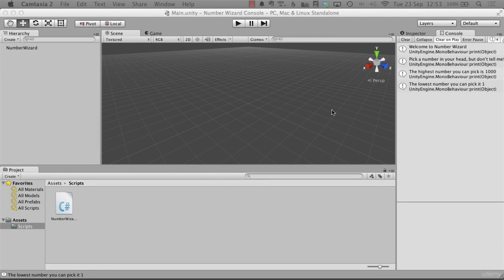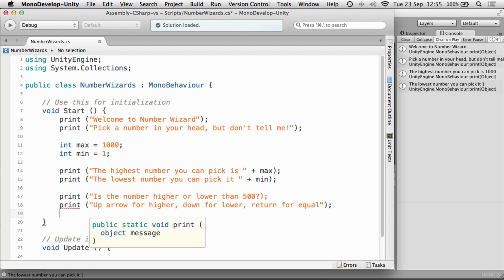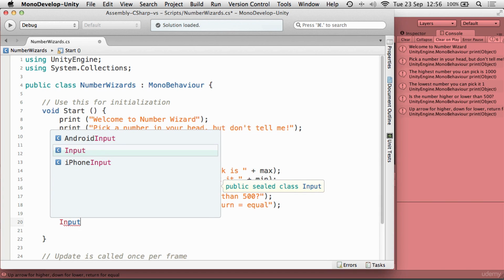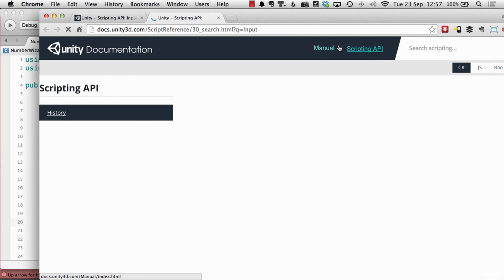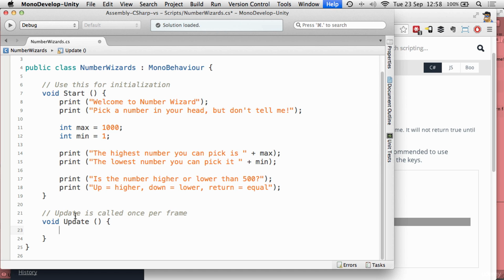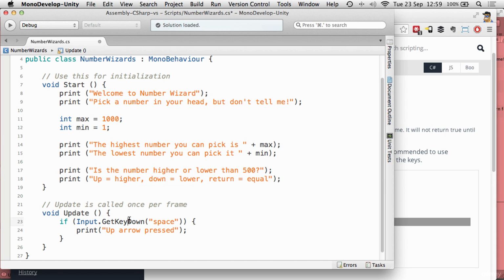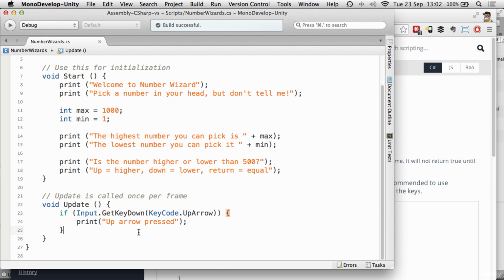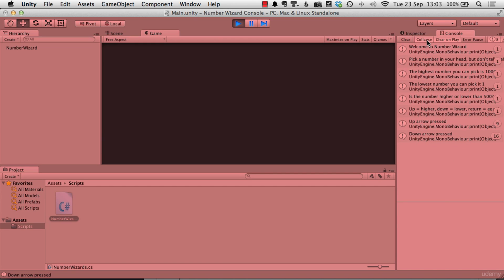Reponding to keypress (Video#9)